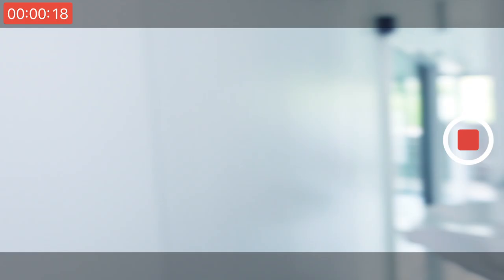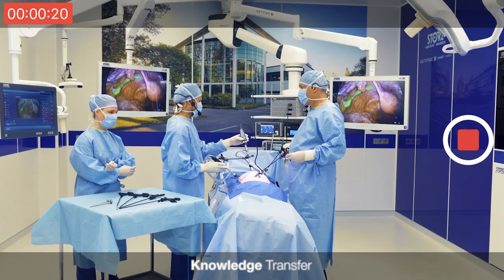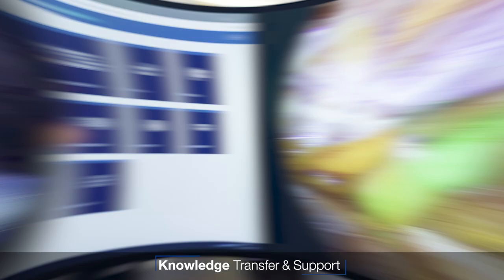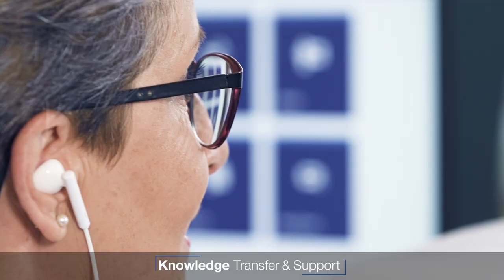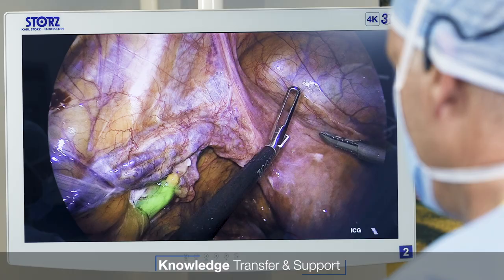KARL STORZ - SCENARA Collaboration Management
„LISA‘S JOURNEY“ IST EINE FILMREISE DURCH DIE WELT VON KARL STORZ, führender Hersteller in der Endoskopie. Gemeinsam mit den Marketingspezialisten des Unternehmens drehten wir die Serie am Hauptsitz des Unternehmens in Tuttlingen. Darin stellt uns Lisa mit ihren Selfie-Moderationen verschiedener Hightech-Lösungen im Klinikalltag vor. Sie schaut Protagonisten im OP über die Schulter und präsentiert Innovationen von KARL STORZ: Medizinprodukte und Systeme für die minimalinvasive Chirurgie, Hard- und Softwarelösungen für Kliniken, Operationssäle und Praxen.